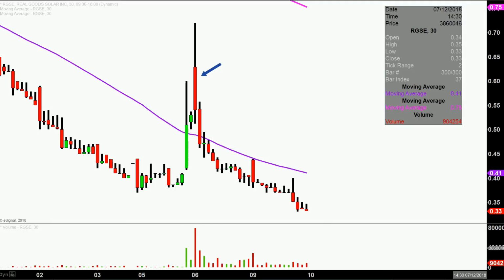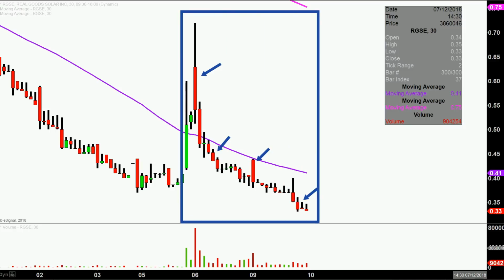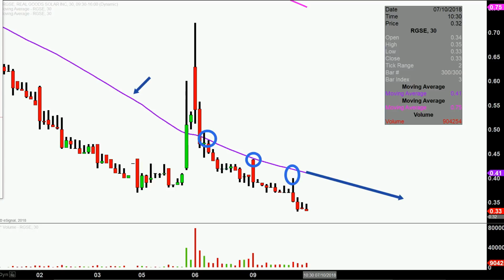Real Goods Solar, Inc. - RGSE Stock Chart Technical Analysis for 07-09-18